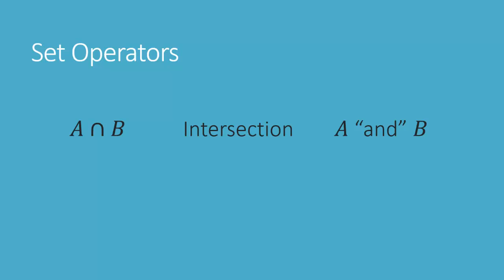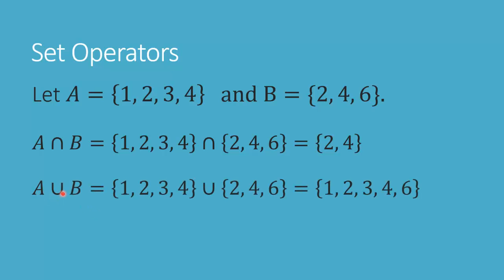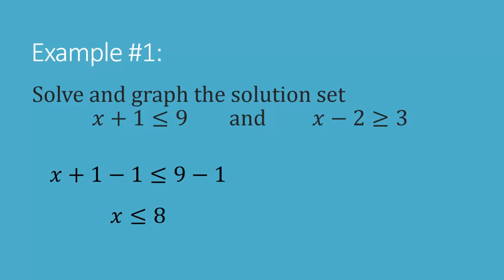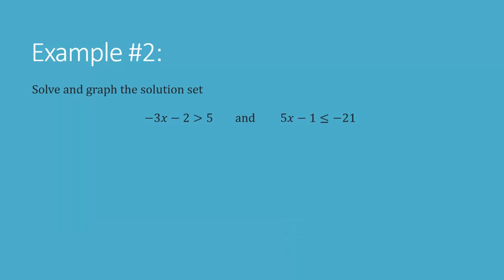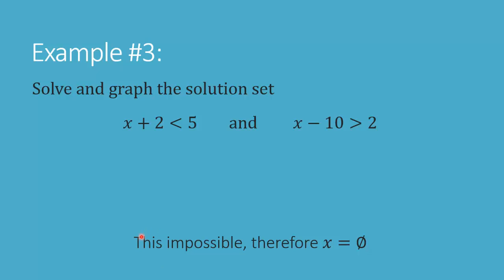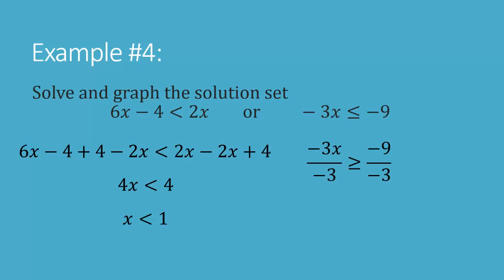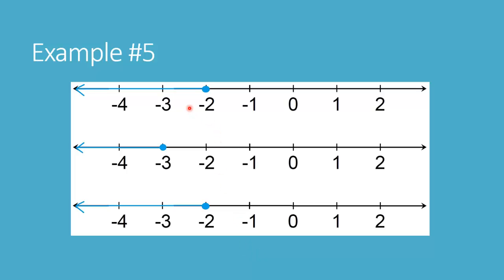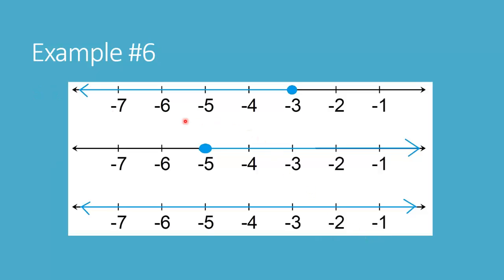Lesson 2.6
Lesson 2.6 - Set Operations and Compund Inequalities

If you have any questions, concerns or comments, please post here in the comments or on the lesson page.